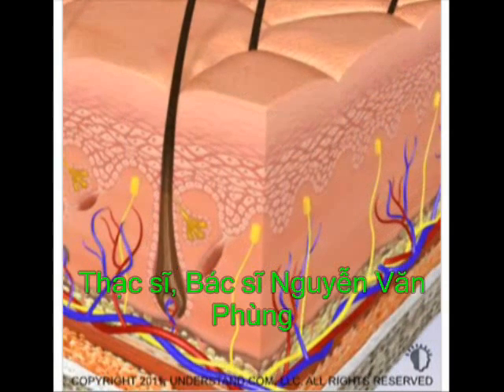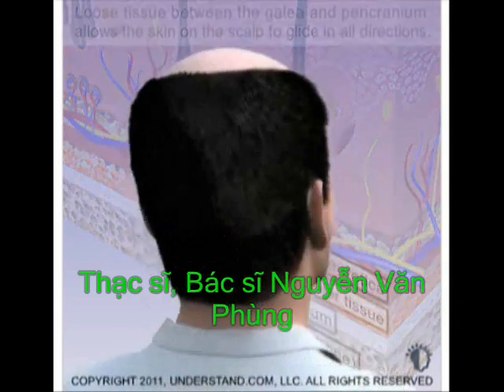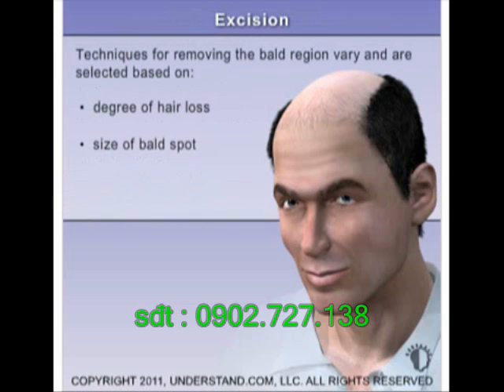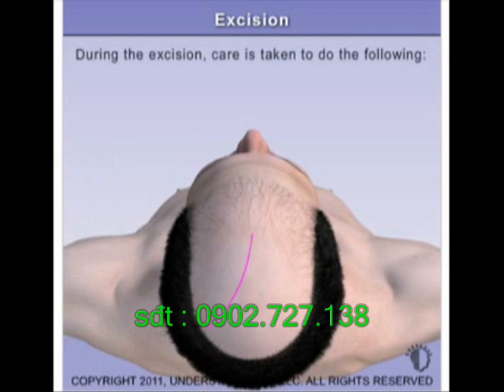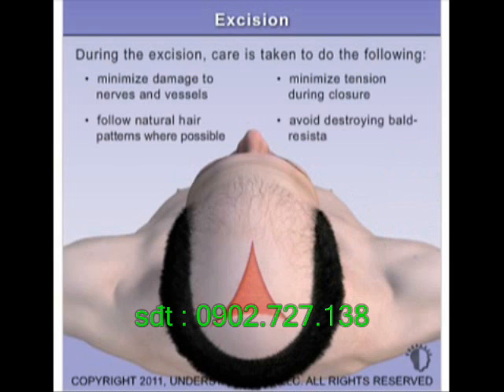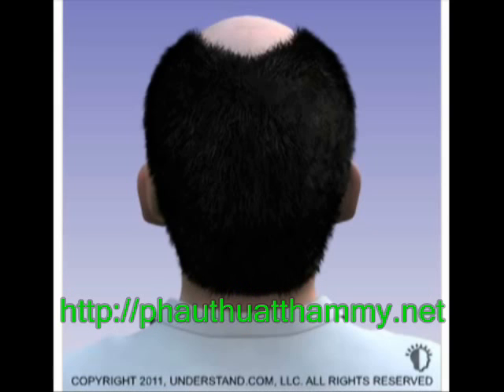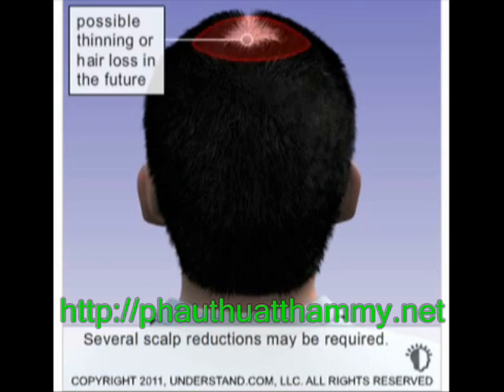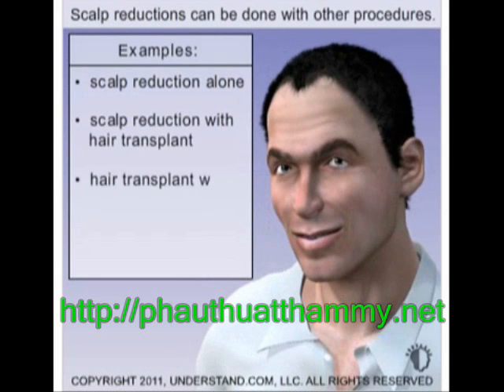Trung tâm thẩm mỹ Thế Giới Đẹp ,Bs Nguyễn Văn Phùng .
kênh truyền hình giới thiệu những đoạn video hay về y học, phẫu thuật thẫm mỹ!
trung tâm thẫm mỹ Thế Giới Dẹp", "Bs.Nguyễn Văn Phùng", "Website"